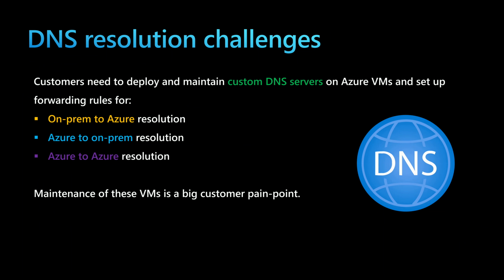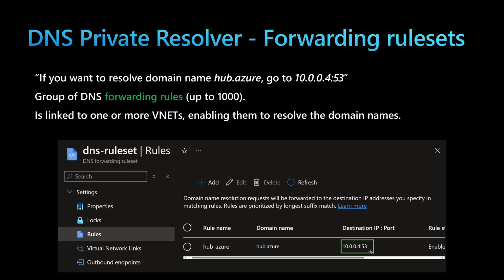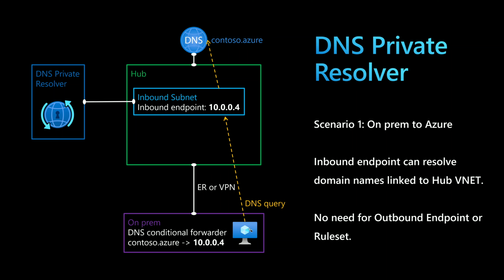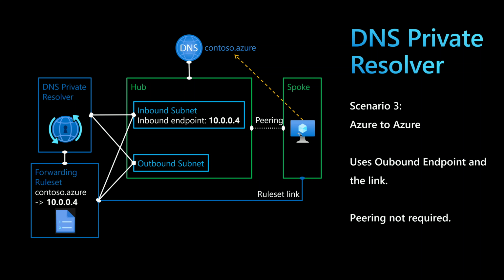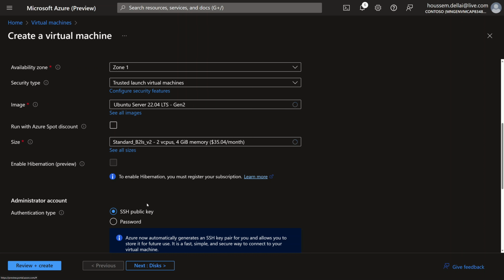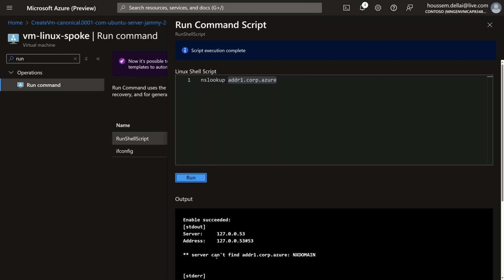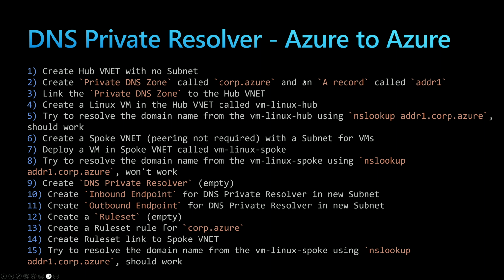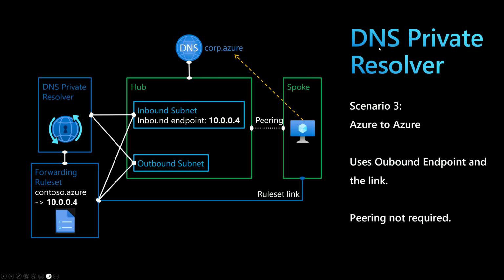Reduce the complexity of DNS with this service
I saw many recent architectures using this new Azure service. It solves one of the headaches for cloud architects: DNS. I got interested in the topic. I spent long hours learning, searching and asking the experts in my team.

I learned a lot. And here I put it into a short video.

The service is called: Azure DNS Private Resolver